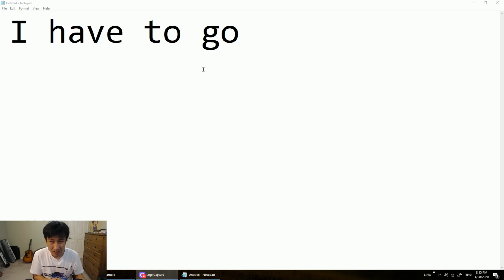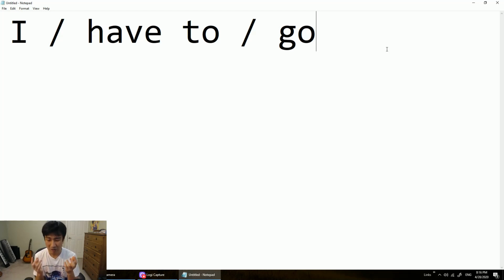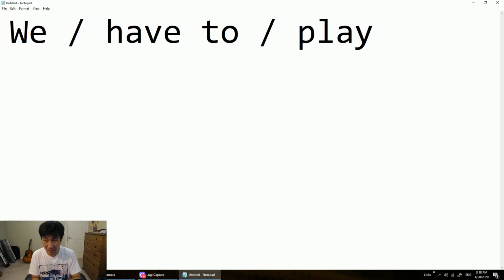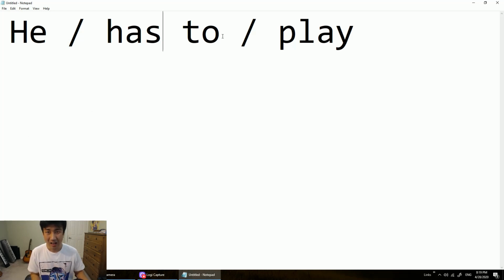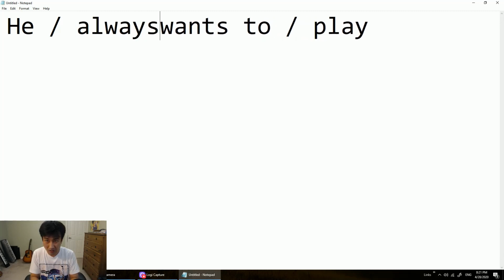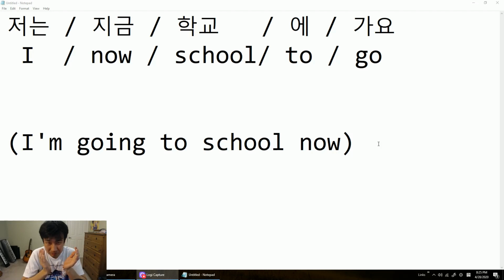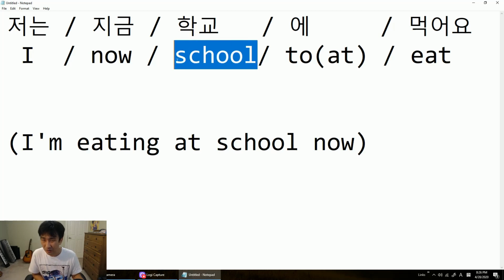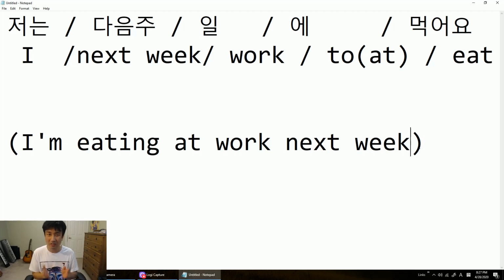How to make sentences!!